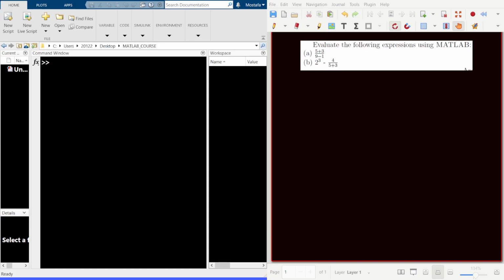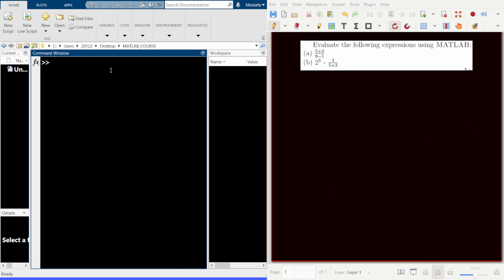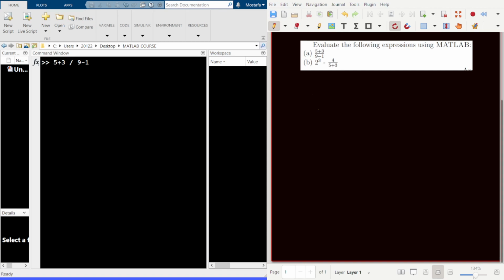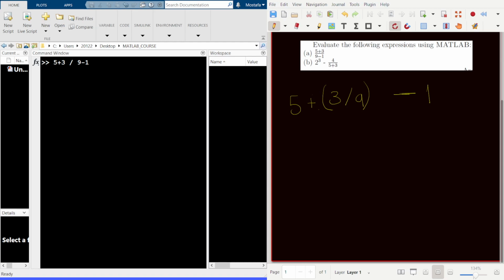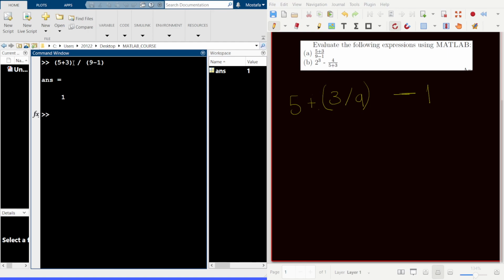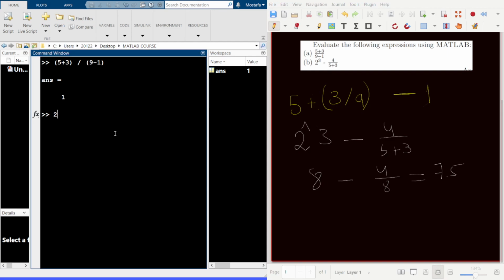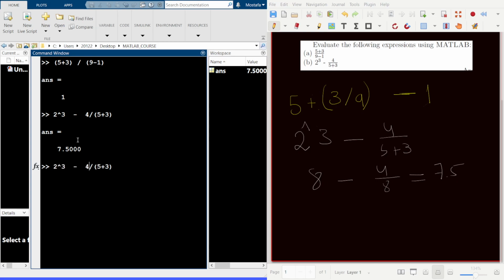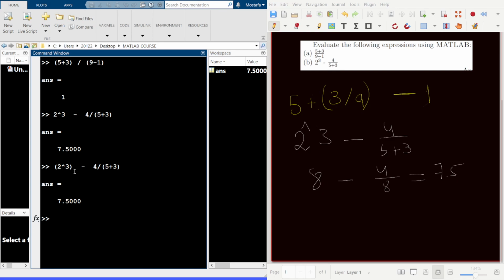4 Exercises on arithmetic in MATLAB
Two simple exercises on arithmetic and their order of precedence.